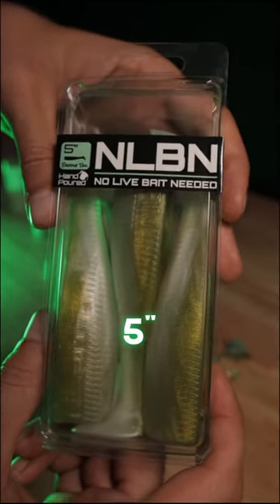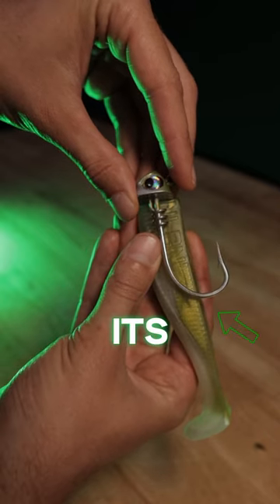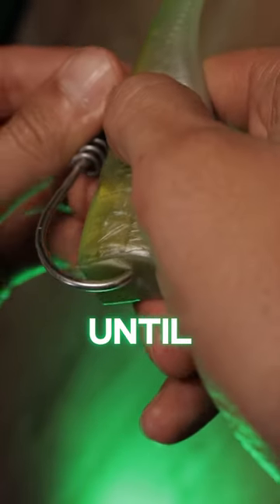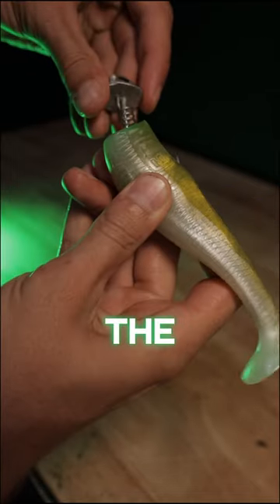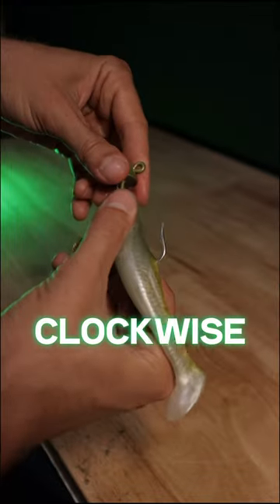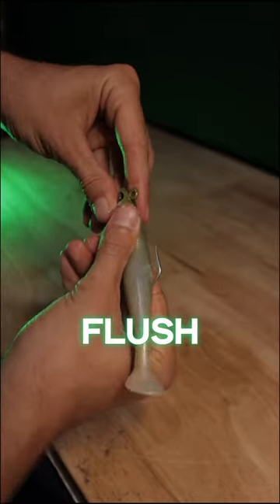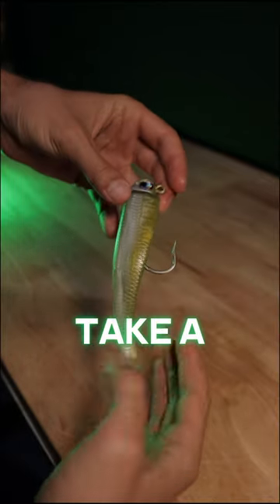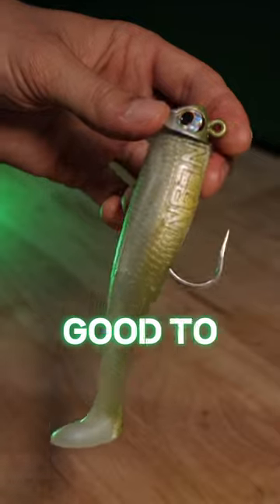How to rig a NLBN 5” paddle tail